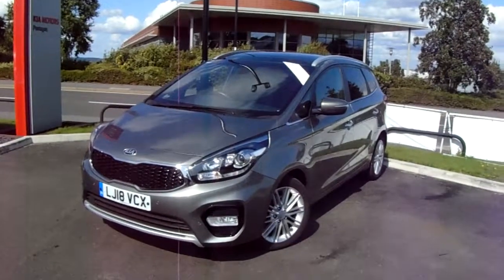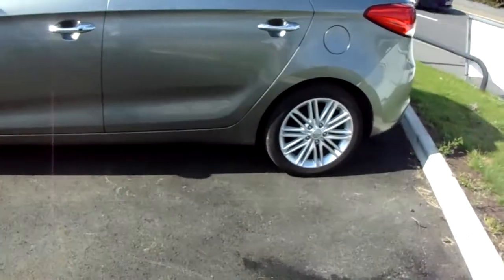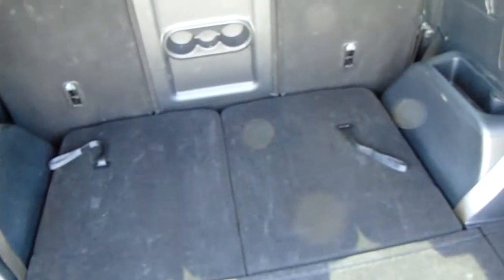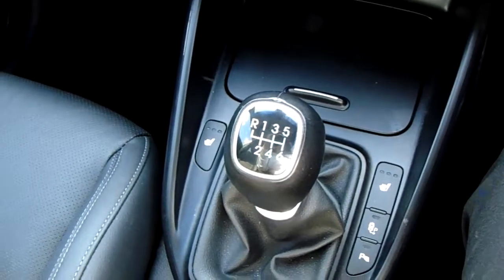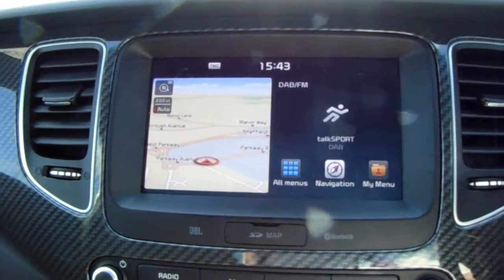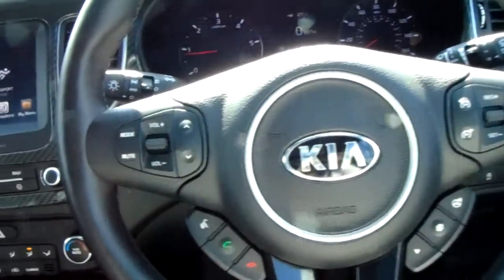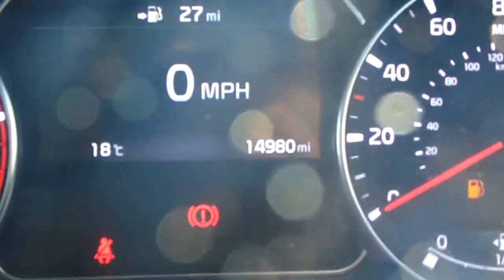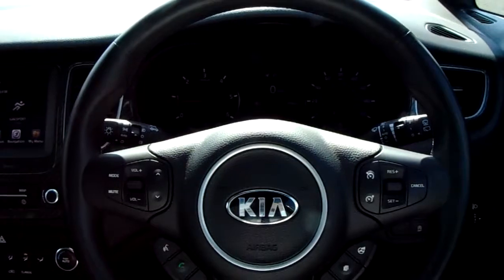Kia Carens 1.7 CRDi ISg 139PS 4 5dr - LJ18VCX